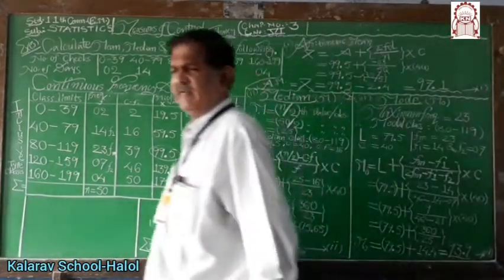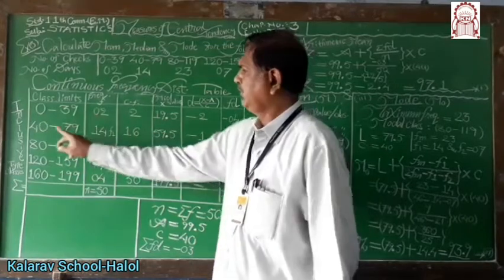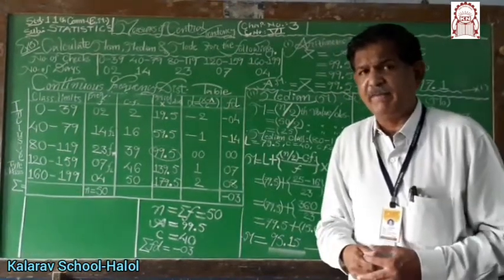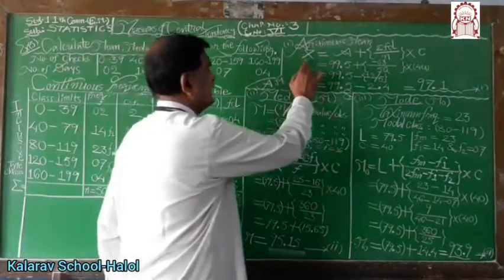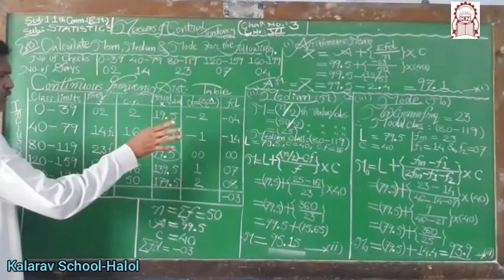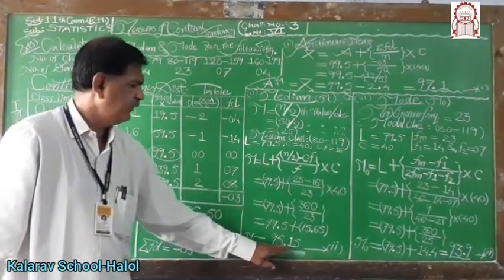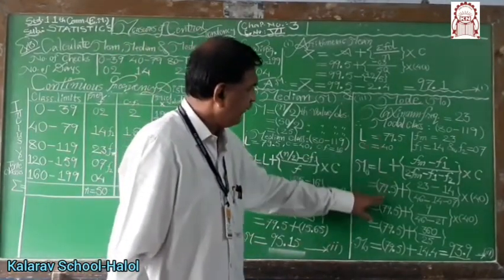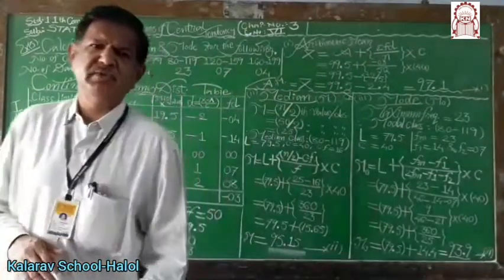11th Com EM Stats Ch 3 Part-6